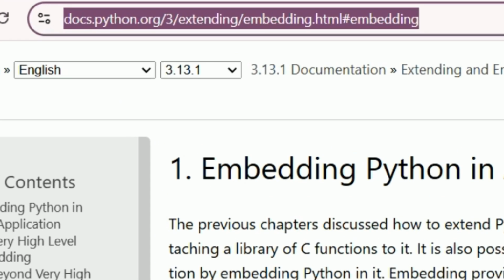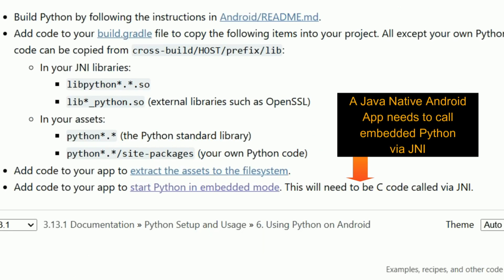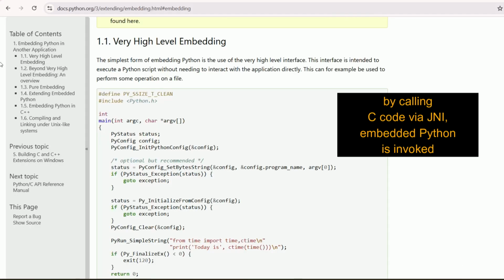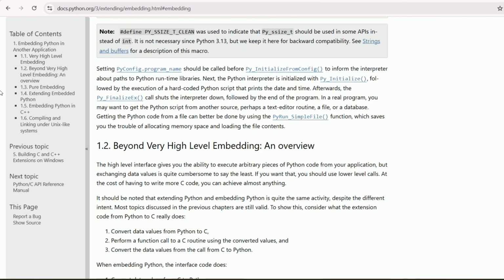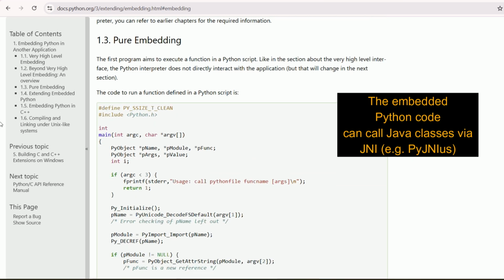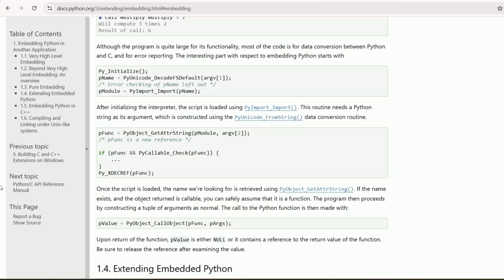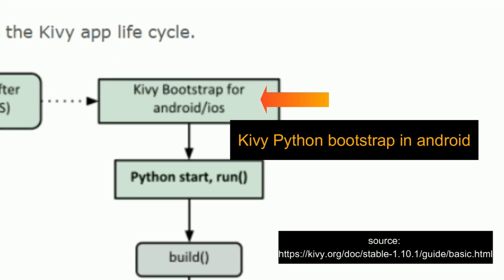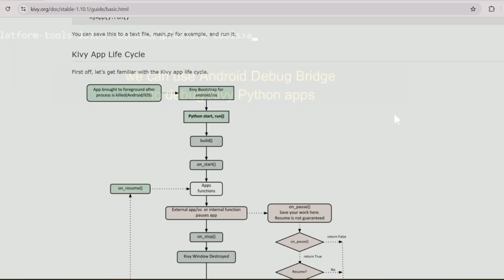Just TWO Strings | EASY DEBUG Python ANDROID (Simple Yet Powerful!)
Kivy Python on Android requires a certain technique for debugging. We examine if more conventional debugging methods like executing Python Scripts work on Android, or we need a different approach.